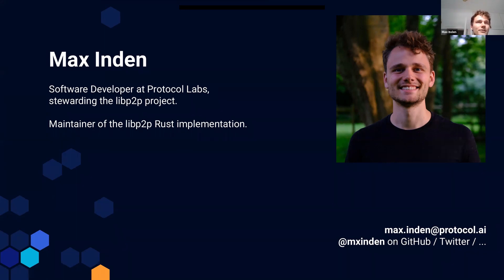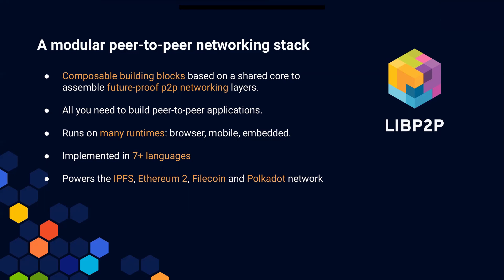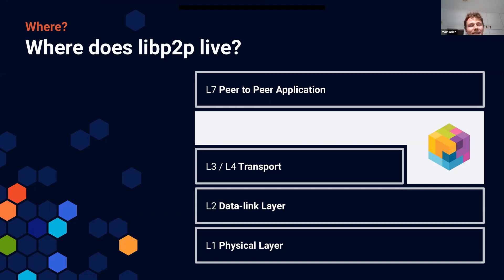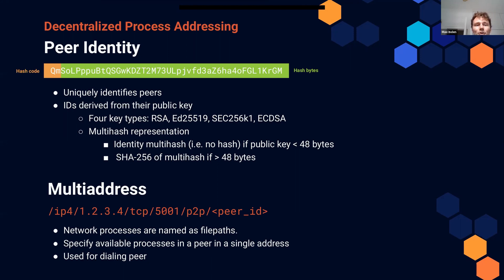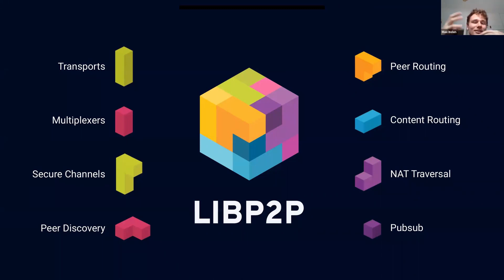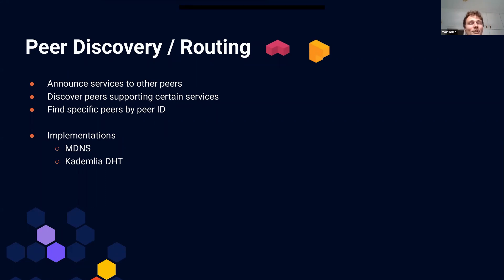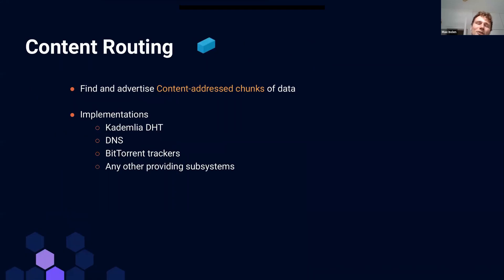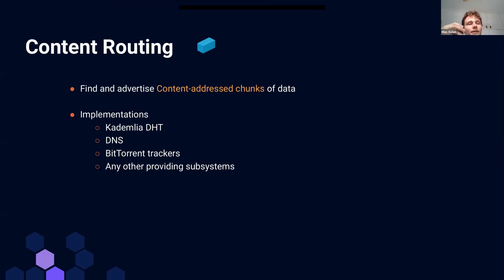Intro to libp2p with Filecoin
On Tuesday 20th July we were delighted to host Max from Protocol Labs for the third Encode Filecoin Club event, introducing students and hackers to libp2p. A huge thanks to Max for his great presentation!

About libp2p
libp2p is a modular system of protocols, specifications and libraries that enable the development of peer-to-peer network applications.

About Filecoin Club
Encode Filecoin Club is a nine-month programme in collaboration with Filecoin and IPFS. Our newest Club will consist of three stages - a Filecoin education series, a Filecoin-dedicated hackathon and a follow-up accelerator.

The purpose of our Filecoin Educate series is to teach students about blockchain through the lens of Filecoin. Over 125+ university blockchain societies and students from all corners of the globe will be participating in this series.

Encode Club is an online blockchain education platform onboarding talented people into the crypto space. We work with leading companies, networks, communities and universities. We educate people by way of events, workshops, courses hackathons, accelerators and bootcamps. We also have a separate investment fund and recruitment arm.

Timestamps:
00:00:00 Intro
00:00:45 libp2p
00:01:28 Max Inden's Bio
00:02:53 About libp2p
00:06:52 Where Does libp2p Live?
00:08:09 Building a p2p Chat App
00:10:43 Peer Identity and Decentralized Process Addressing
00:16:29 Transports
00:18:13 Secure Channels
00:20:14 Multiplexing
00:22:33 NAT Traversal
00:28:40 Questions Round 1 + Recap
00:32:12 Peer Discovery/Routing
00:35:12 Kademlia DHT
00:37:28 Content Routing
00:38:50 PubSub
00:43:30 Summary
00:46:39 Roadmap
00:50:40 Resources
00:52:09 Questions
00:55:25 Conclusion